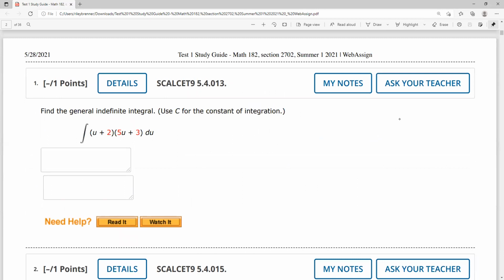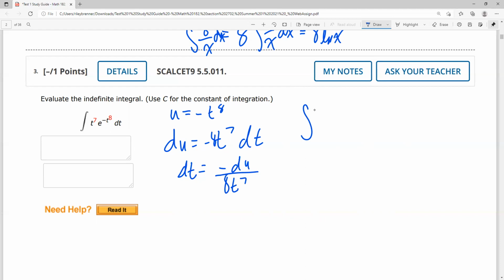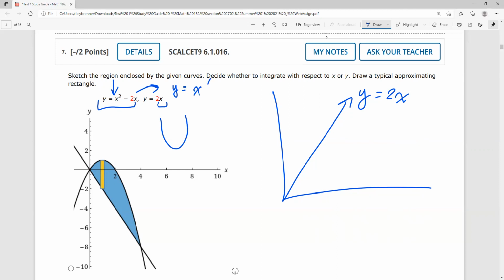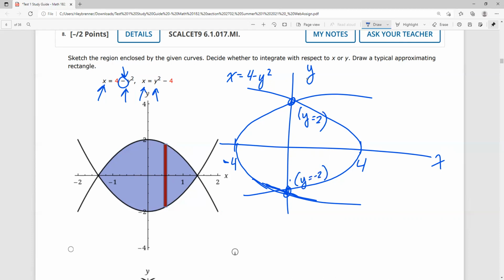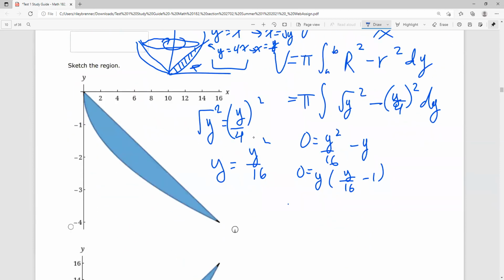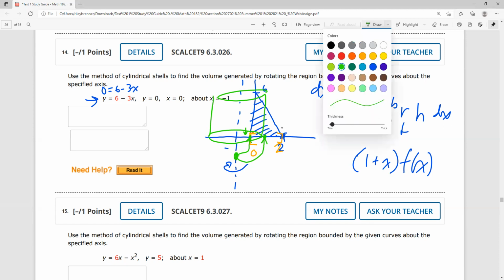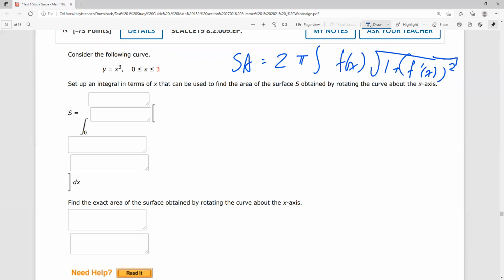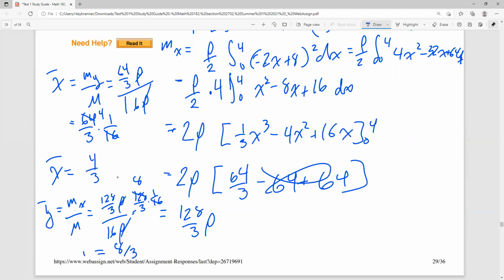UNR Math Center Review Session Math 182 Hernandez Exam 1